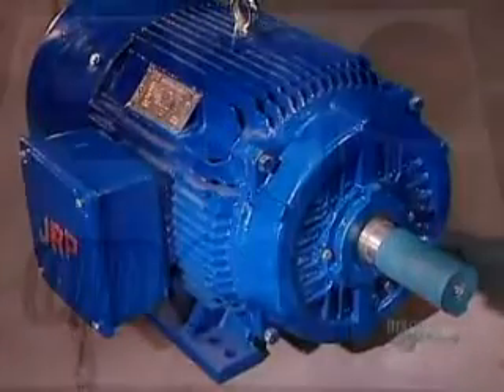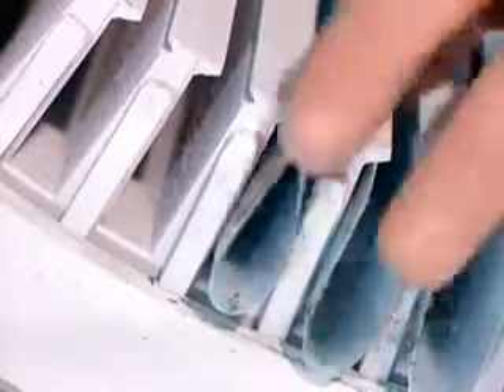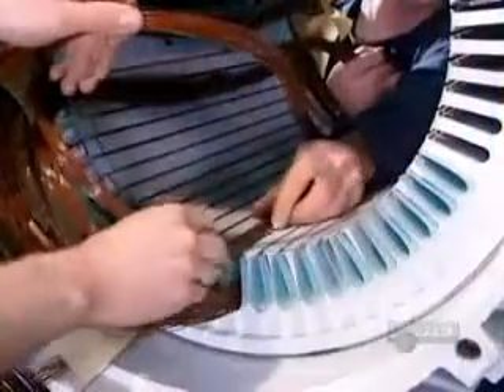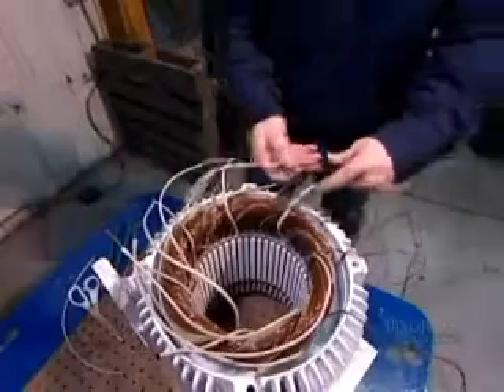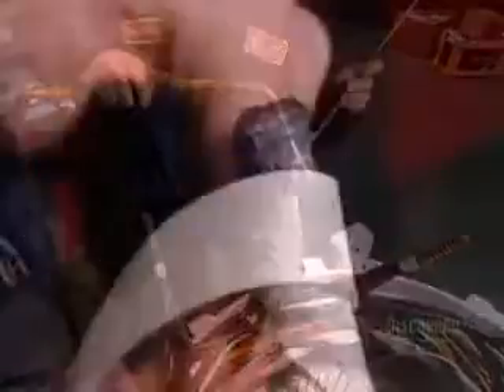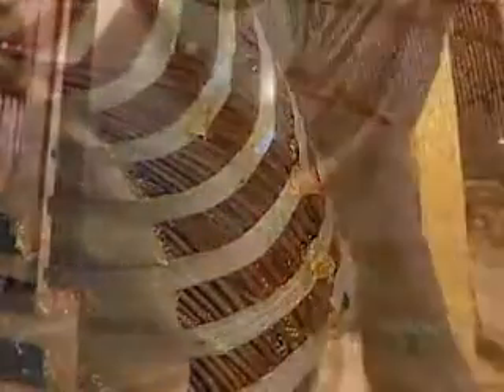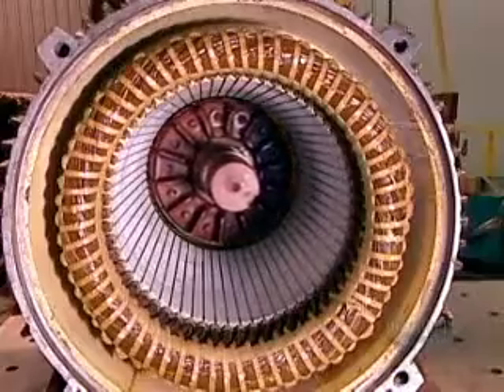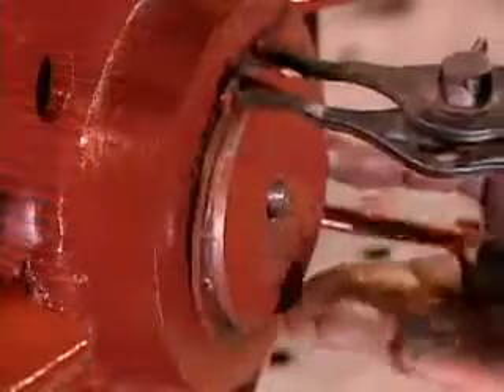Electric Motors - How it's made كيف تصنع المحركات الكهربية